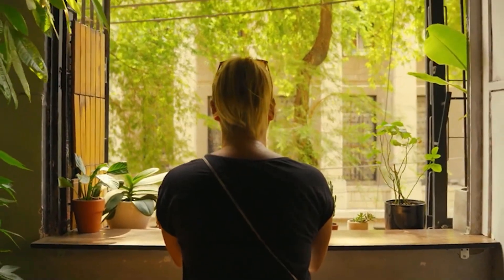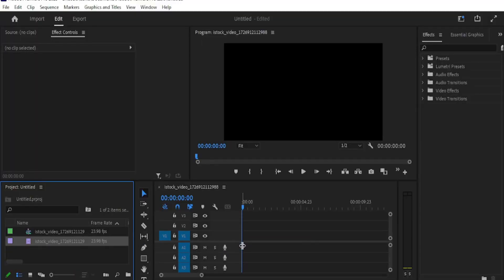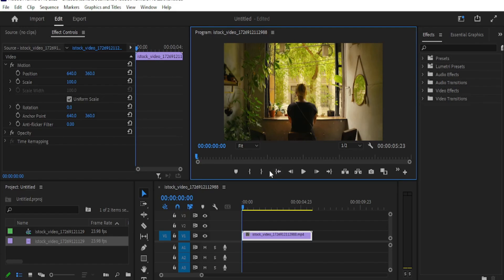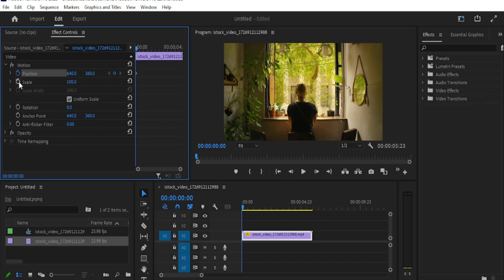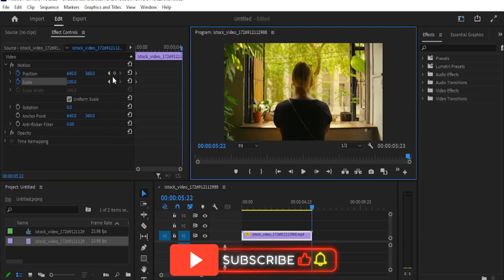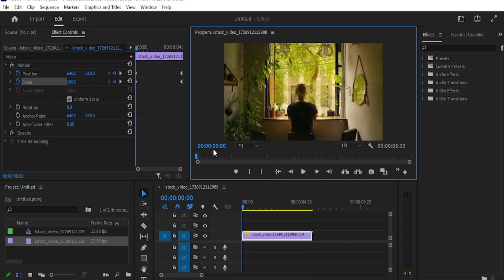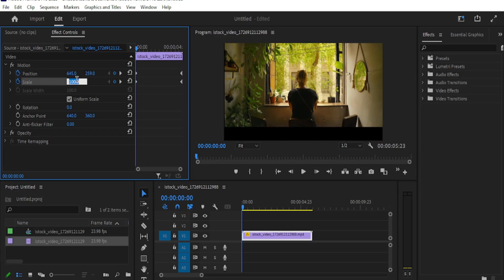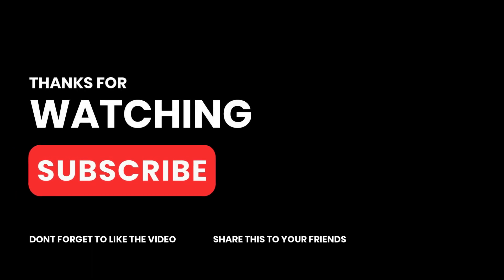How To Create Dolly Zoom Effect In Adobe Premiere Pro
🎥 Learn How to Create Dolly Zoom Effect in Adobe Premiere Pro!

Welcome to our latest tutorial! In this video, we'll show you the easiest way to Create Dolly Zoom Effect in Adobe Premiere Pro.